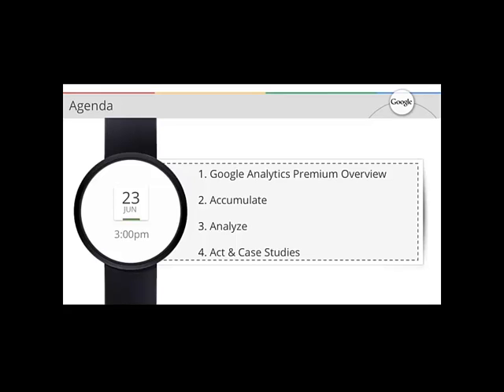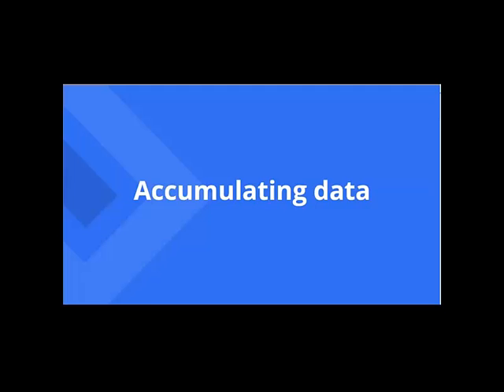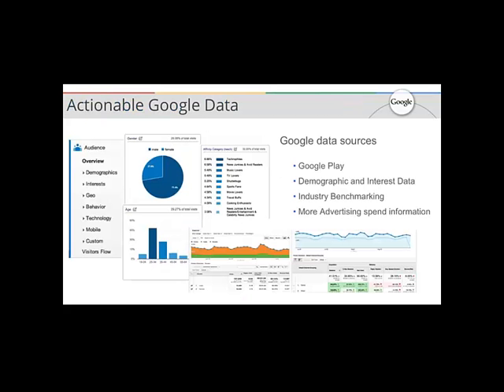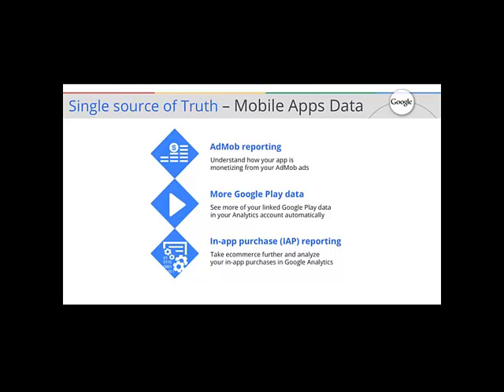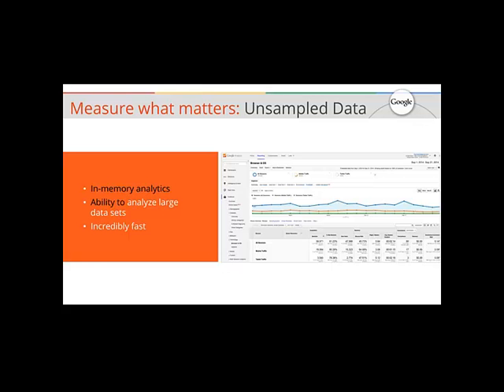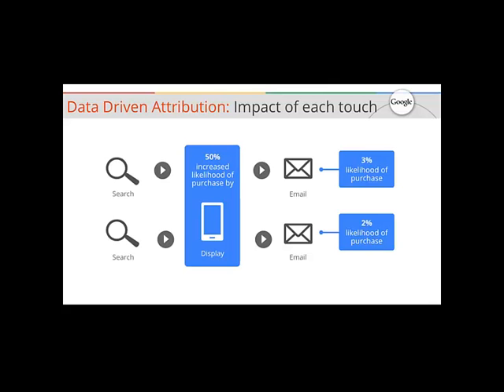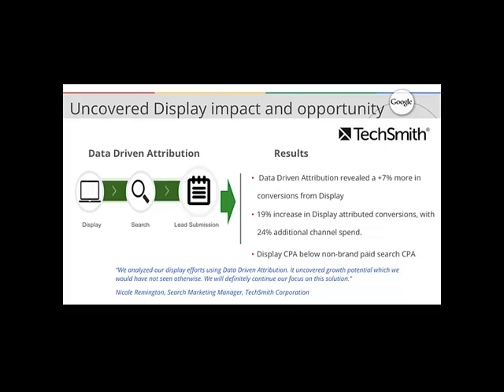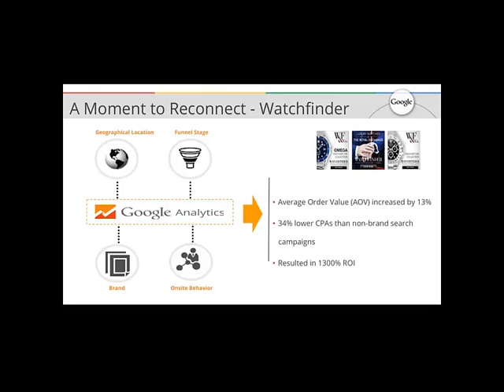Google Analytics Premium for Better Data-Driven Decisions With Swapnil Sinha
Google Analytics Premium is basically everything you love about Google Analytics along with More Power, Better Support and Faster Insights. You get access to 200 custom dimensions & metrics, unsampled reports, bigquery export, multi channel attribution modelling, access to data in 4 hours or less & much more.

Join Swapnil Sinha (Head of Conversion, Google India) to learn how enterprises can use Google Analytics Premium to make better data-driven decisions.

You'll Learn:

* What is GA Premium
* Difference between Standard & Premium Version
* Who Should Use Google Analytics Premium?
* Key Features & Applications of Google Analytics Premium